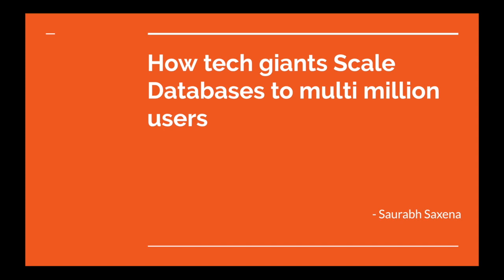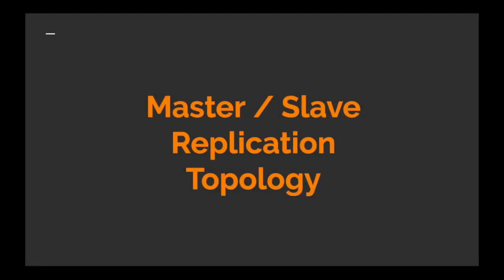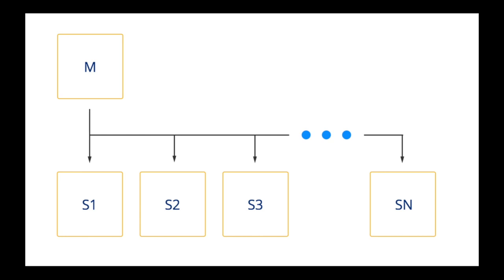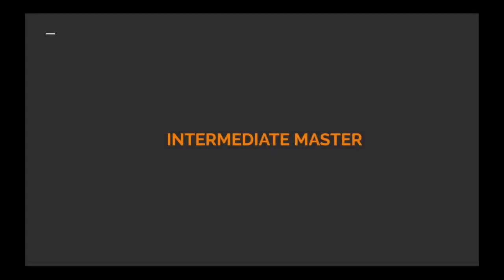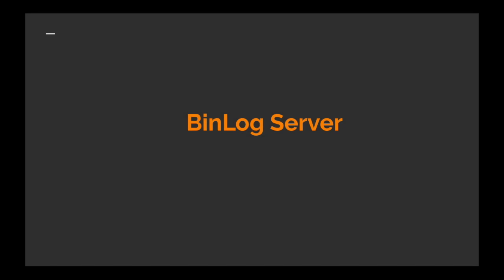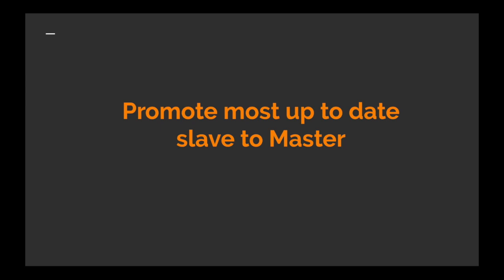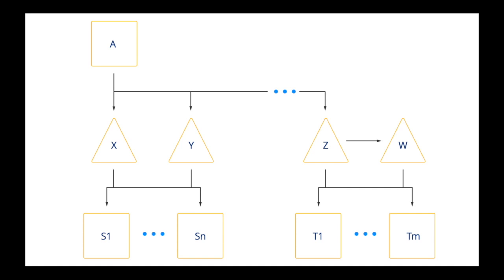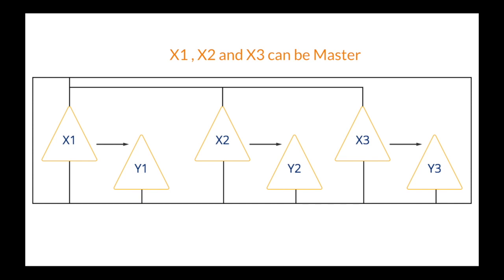Learn to Scale Databases to 100+ Million Users from Booking.com Developer : (Master/Slave Topology)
Do you want to know how to scale databases for a multi-million user base?
Are you a technical lead / CTO working at Startups and want to scale your databases?
In this video I talk about on Master/Slave Replication topology at Scale of 100 slaves per Master in 10k+ databases Hub.